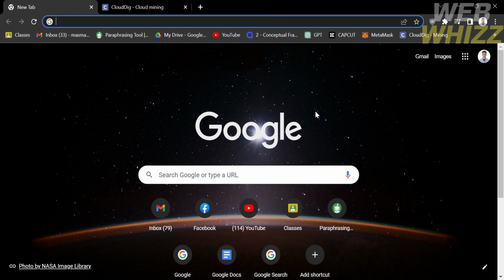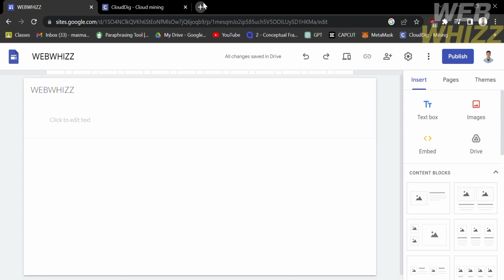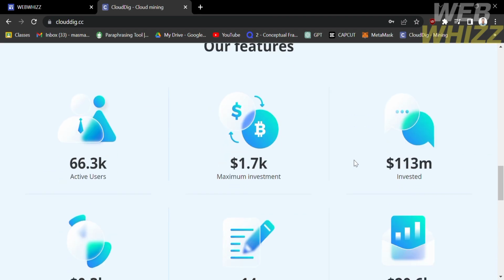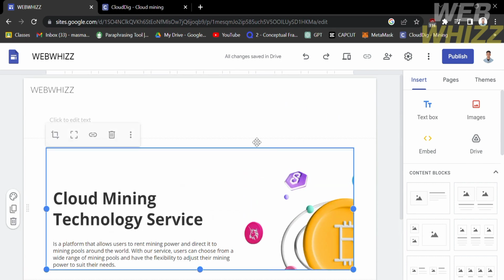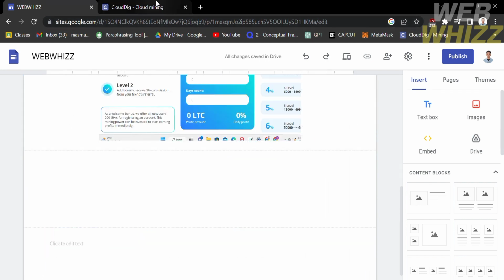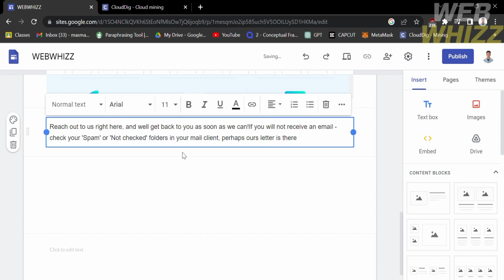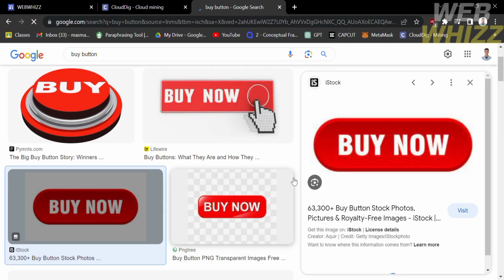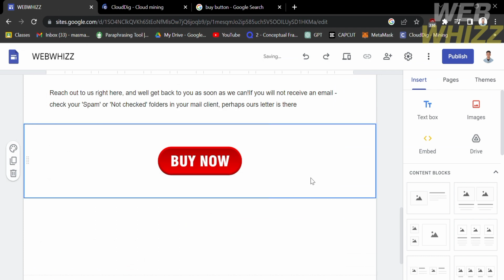How to Make a Free Website for Affiliate Marketing Small Businesses on Amazon (2026)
How to Make a Free Website for Affiliate Marketing Small Businesses on Amazon